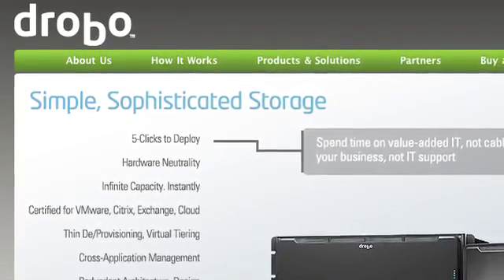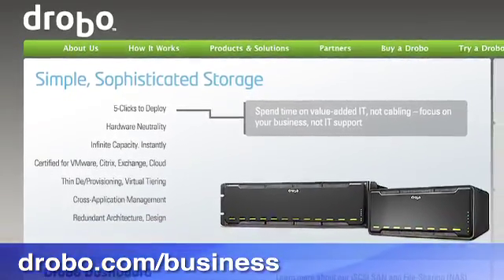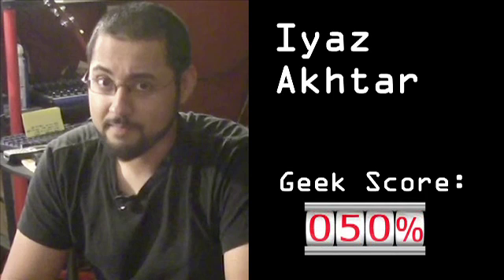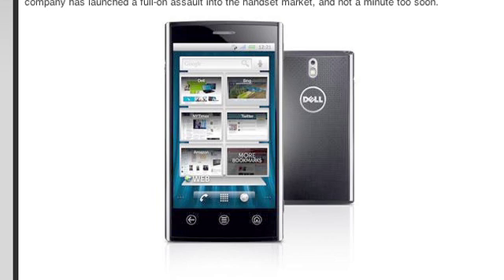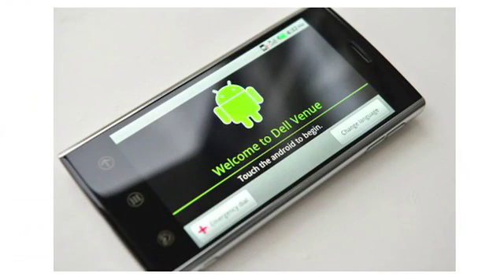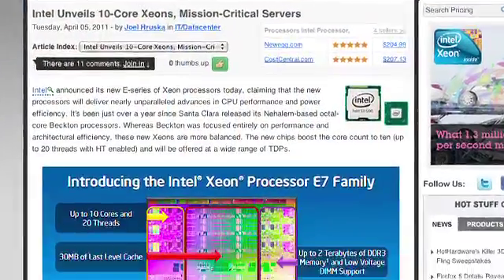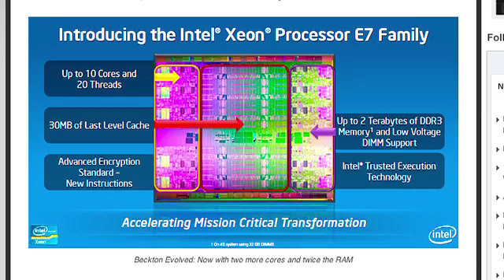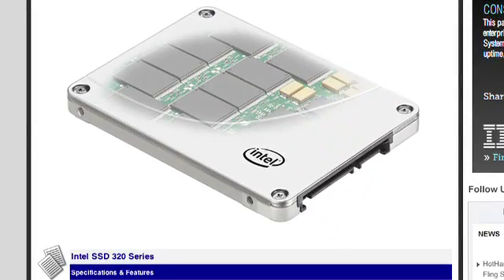HotHardware's Two and A Half Geeks Webcast - April 8, 2011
- In this latest episode of HotHardware's Two and a Half Geeks, Dave, Iyaz and Marco talk about the Dell Venue Android smartphone, AMD's new Radeon HD 6450 budget graphics card, Intel's new 10-core Xeon processors, new Intel SSD 320 series SSDs, and details of our amazing new Spring Fling Sweepstakes where you can win an absolutely amazing killer 3D gaming PC.